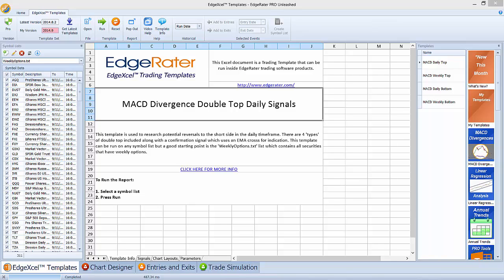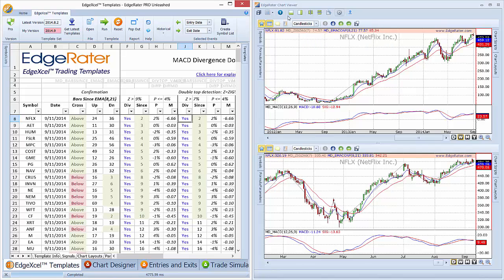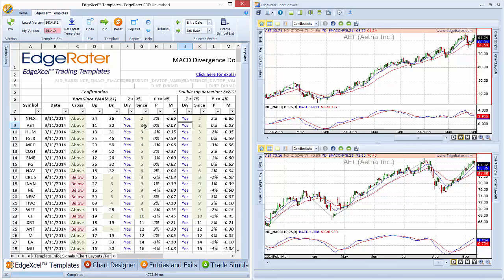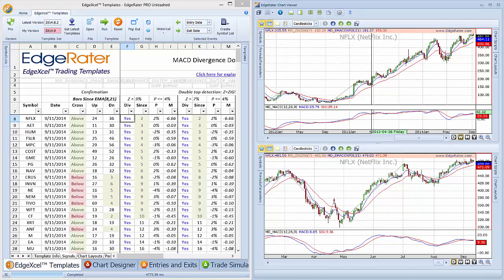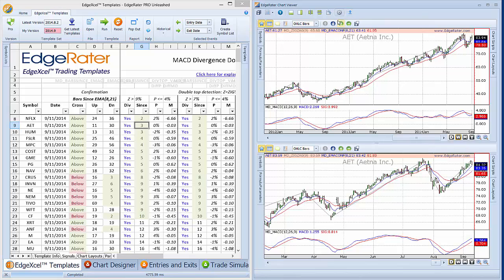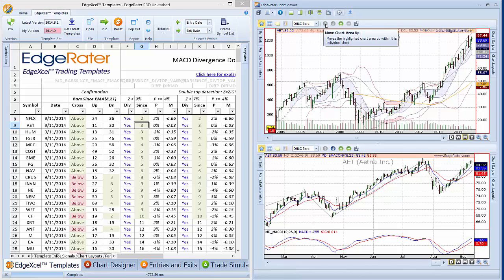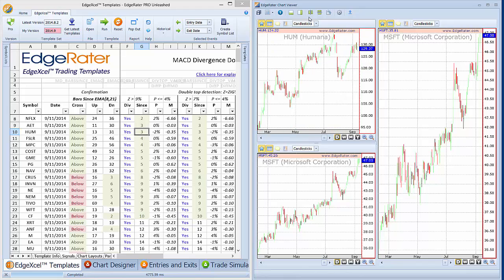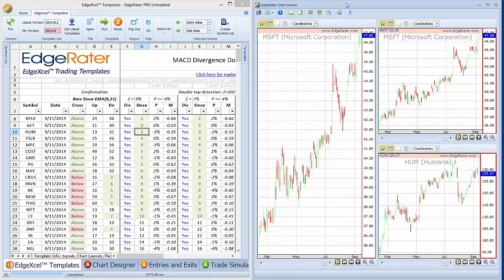The Multi-Chart Viewer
How to use the new Multi-Chart Viewer in EdgeRater PRO Unleashed to view Monthly/Weekly/Daily charts in many different configurations